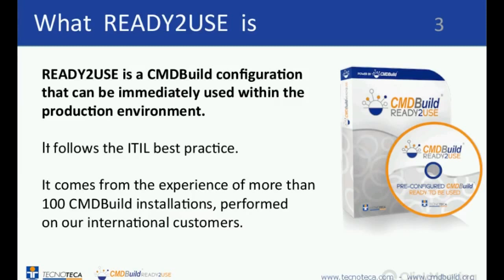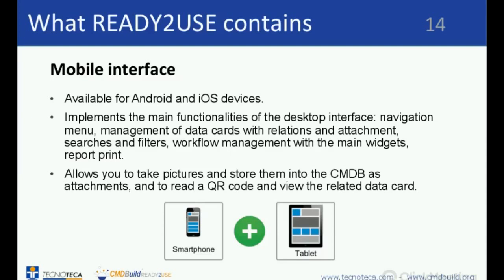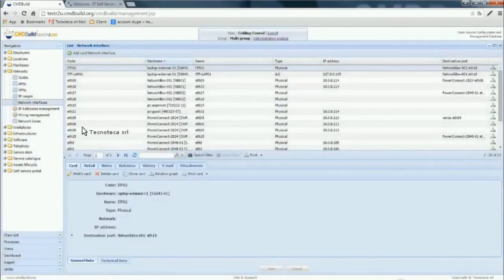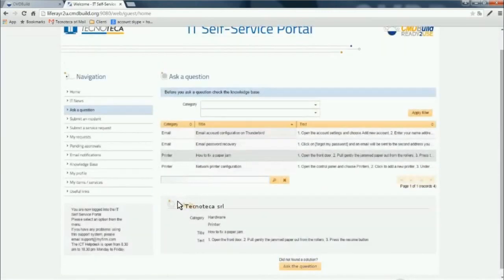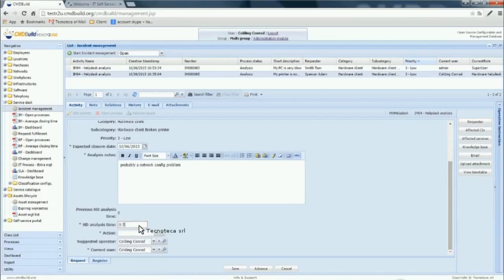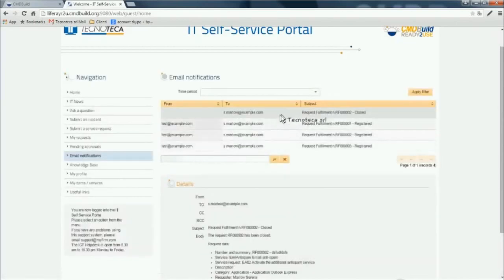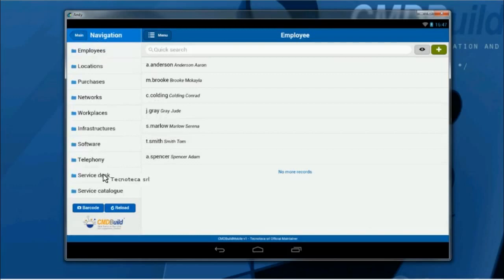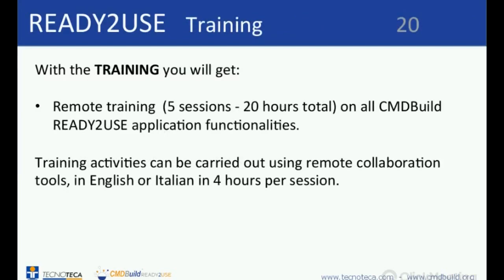Webinar CMDBuild READY2USE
Wednesday June 10, 2015
Introducing the main new features of CMDBuild READY2USE.
The webinar will give you the chance to know the new pre-configured version of CMDBuild.